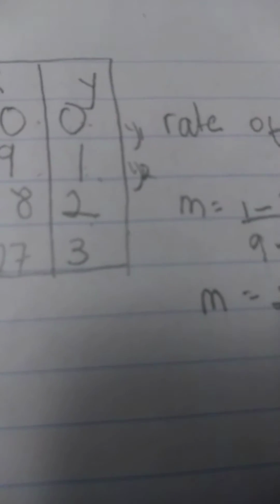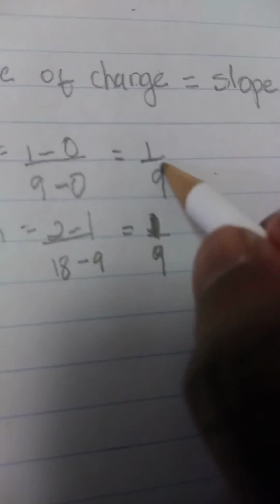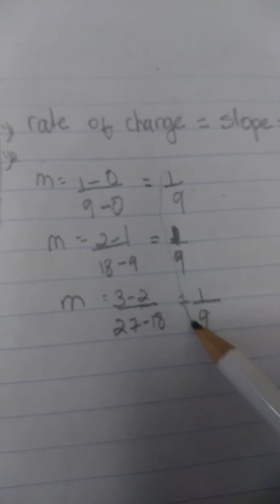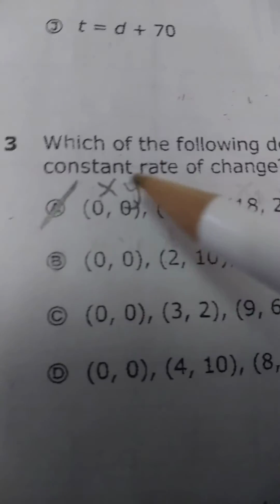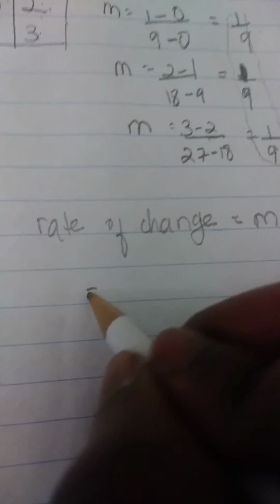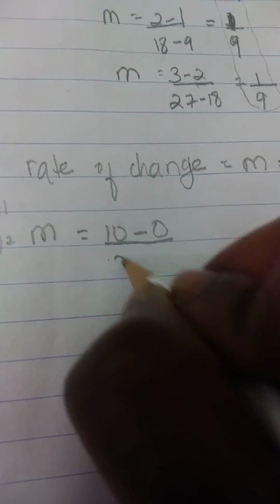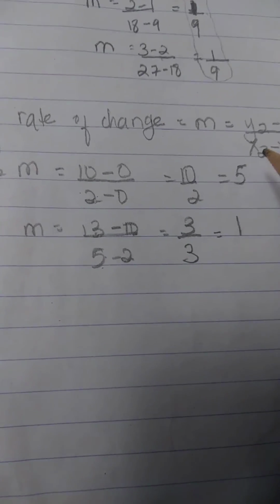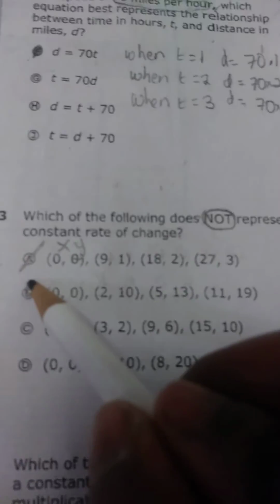ELT_7thGrade_7.4A_1_23_Question3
Question3(7.4A)